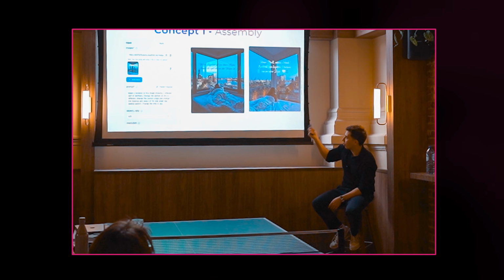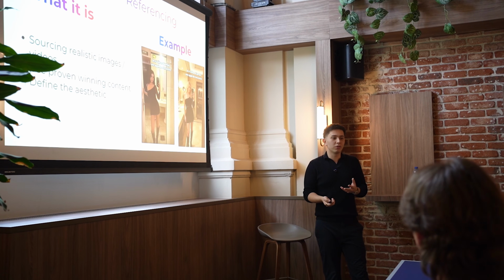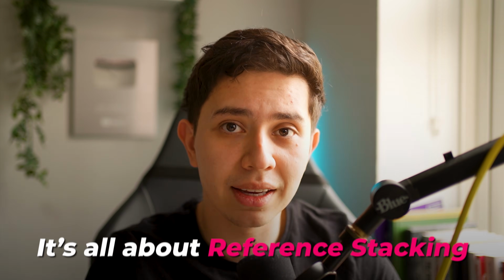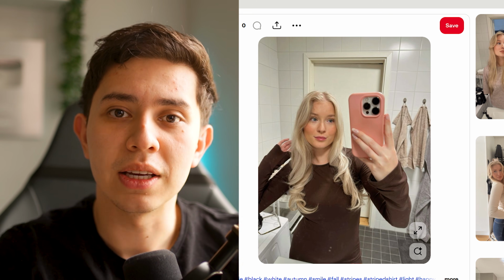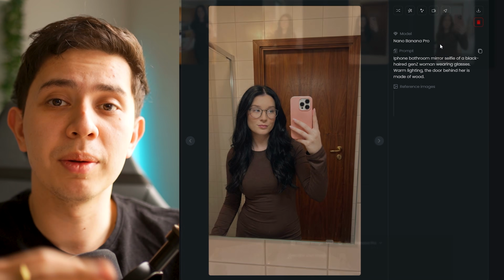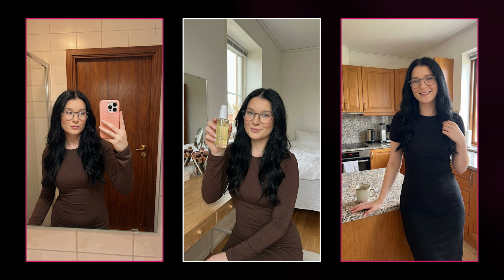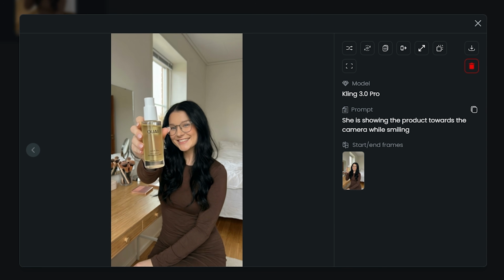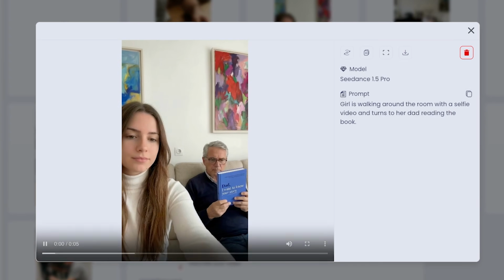The New Way To Make Realistic AI UGC (2026)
Most AI UGC videos look fake because people treat it as a prompting problem. It's not. It's a visual problem and the fix is reference stacking, not prompt stacking.

In this video I break down the exact workflow we use at Epic Ads Lab to produce native-looking iPhone AI UGC for 70+ DTC brands that have scaled to over $100M on Meta.

You'll learn:
— Why prompting "realistic, shot on iPhone" never works
— How to source the right Pinterest references (and the one rule nobody follows)
— Why Nano Banana Pro beats Nano Banana 2 for realistic output
— How to build a locked-in base image with consistent lighting and character
— Why Google Veo 3 ruins skin texture and what to use instead
— Cling 3.0 Pro vs Sora 2 Pro for iPhone-style AI video
— The exact prompt structure that kills plasticky AI look

If you're running Meta ads for a DTC brand or building AI ad creative as a service, this is the workflow.

→ Want the full prompts, frameworks, weekly ad roasts, and new creative styles every month?

CHAPTERS
00:00 Why your AI UGC looks fake
00:34 The prompt stacking trap most people fall into
01:11 Reference stacking the shift that changes everything
02:15 Building your base image (Pinterest + Nano Banana Pro)
04:17 Best AI video models for iPhone realism
04:57 Prompt rules that actually work for video

TOOLS MENTIONED
Pinterest — reference sourcing